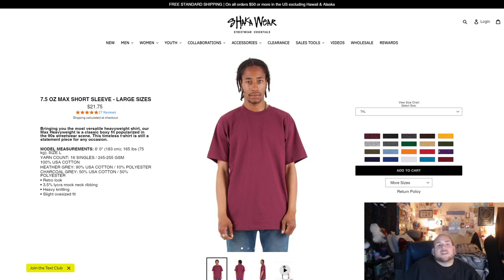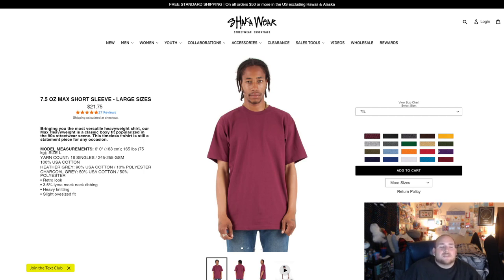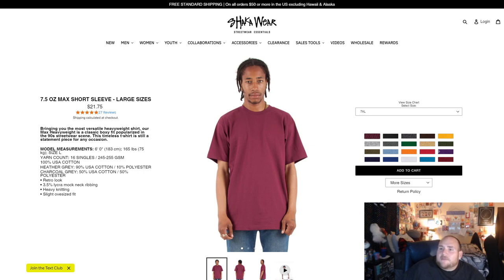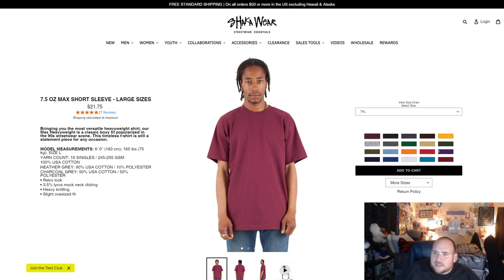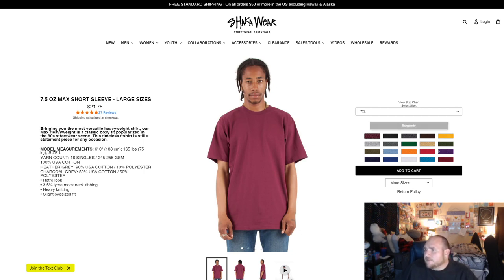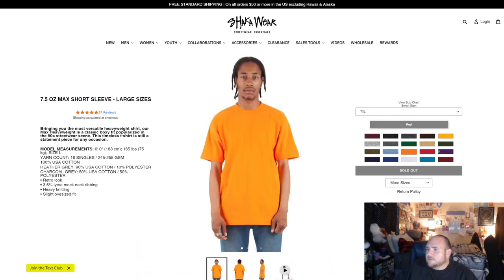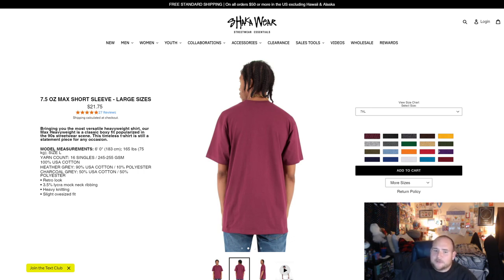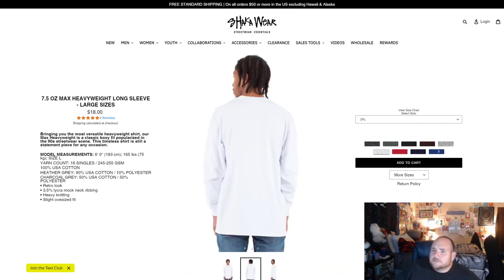Best Long and Short Sleeve Tee Shirts for a Fat Guy Like Me. Heavyweight Pro Tall Shaka Wear XL-7X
I give my recommendation on what in my opinion is the best Tee Shirt money can buy for someone who like's Tall Heavyweight Tee's. Please follow me for other items that may be of interest to the larger than average male. ShakaWear Shaka Wear is Way better than Gildan Dickies Carhartt Pro Tall Pro Club Champion Hanes fruit of the loom